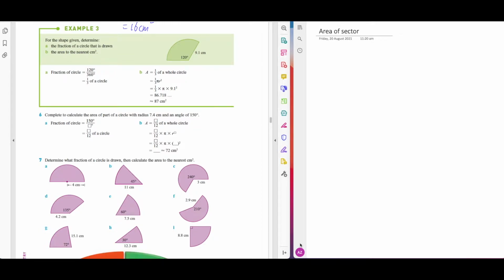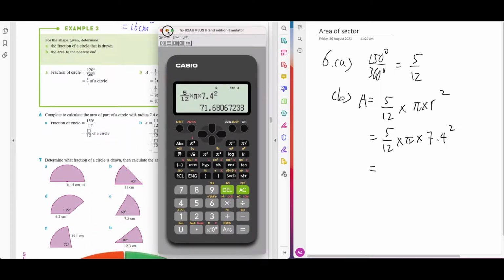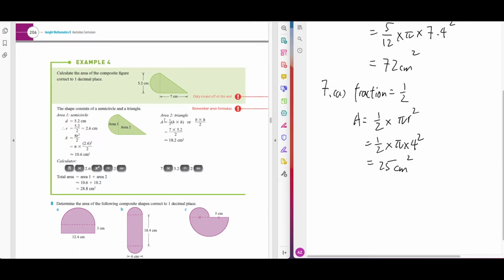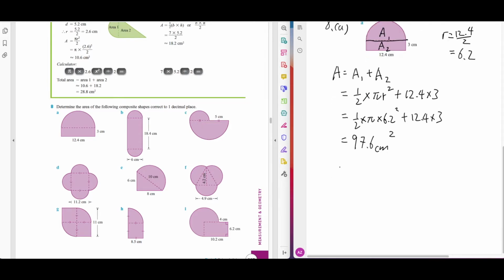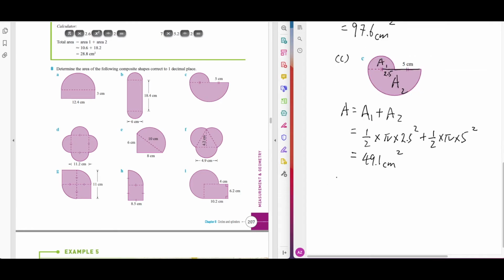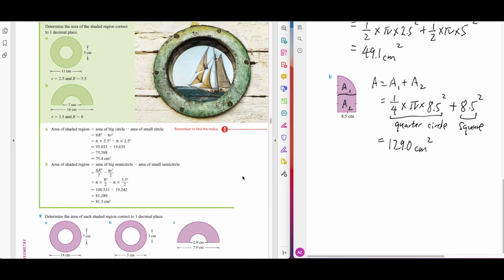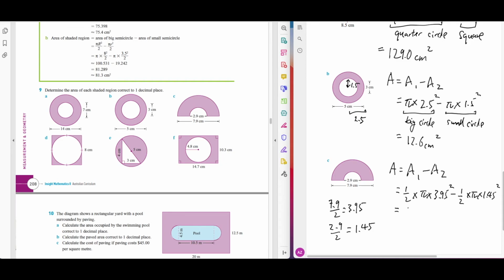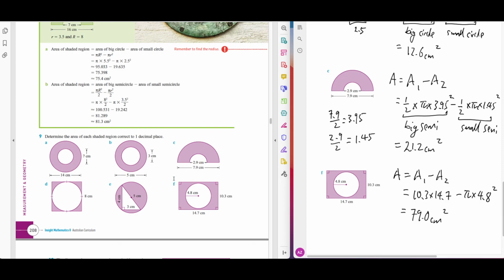Area of sector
Area of sectors and composite shapes